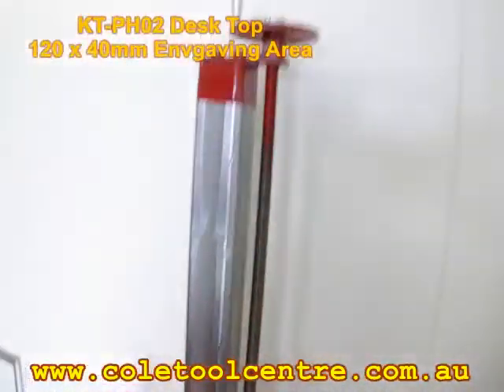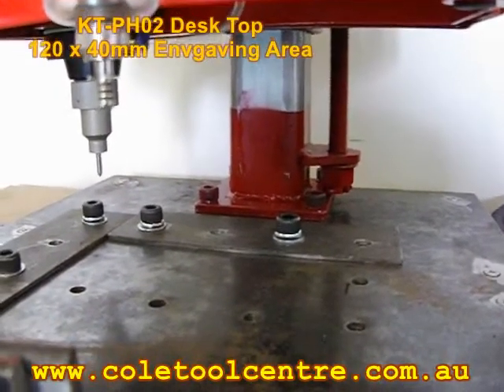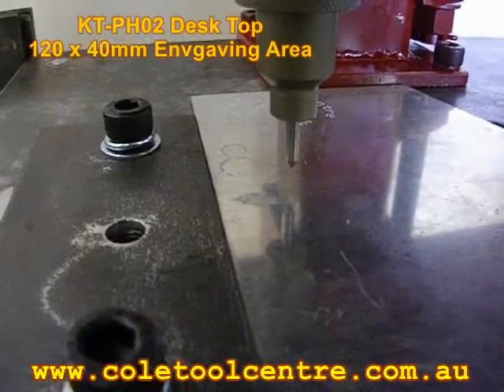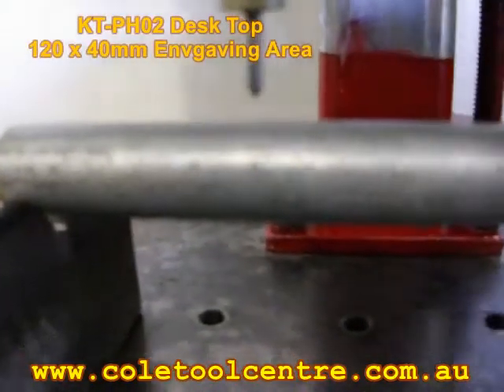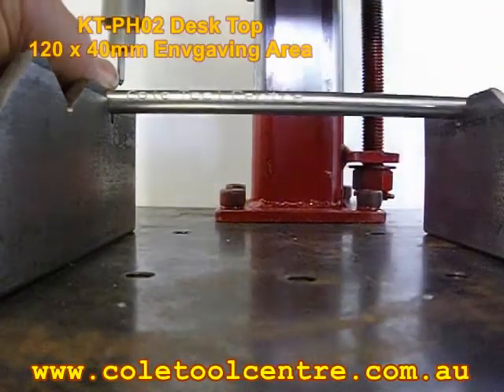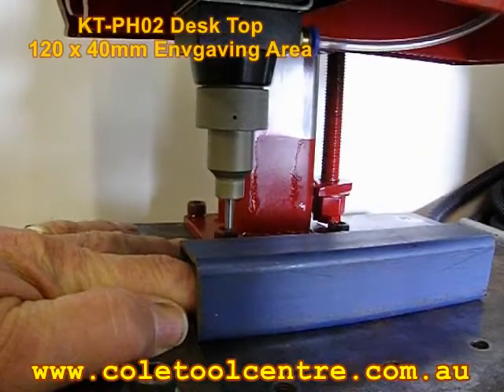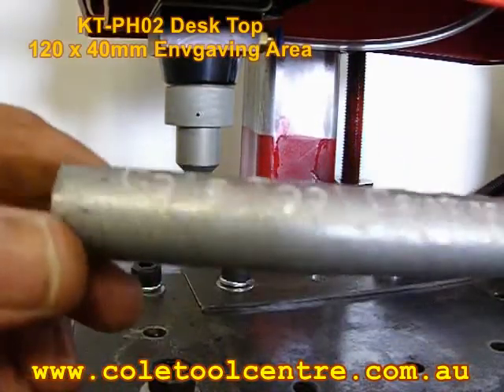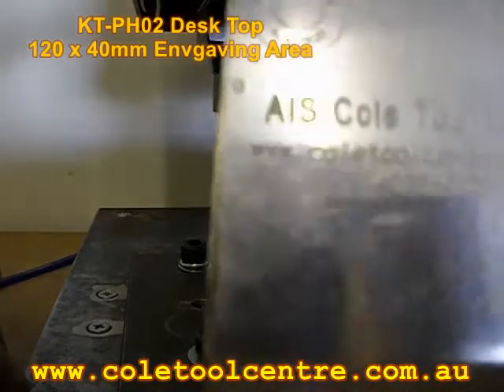Pin Marker Pneumatic Engraver Desk Top Unit KT-PH02 Part2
Part 2 KT-PH02 CNC Pneumatic Pin Marker Engraver, Desk top modification. test engrave on round bar, graffics, CTCCNC